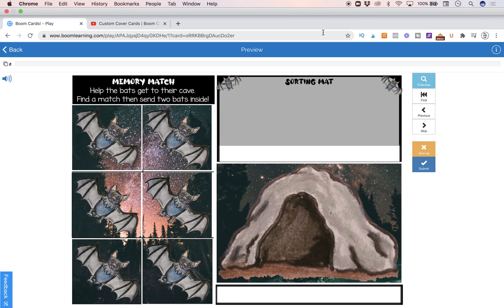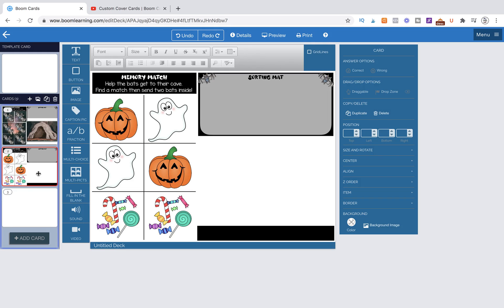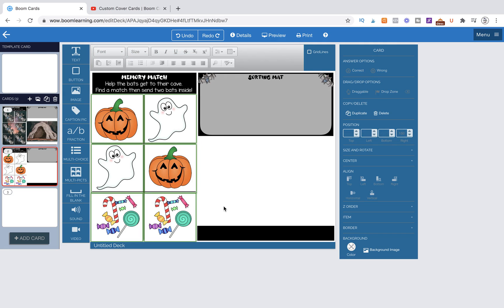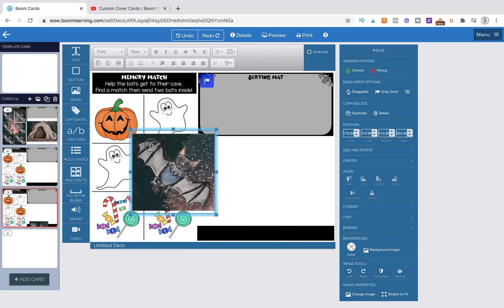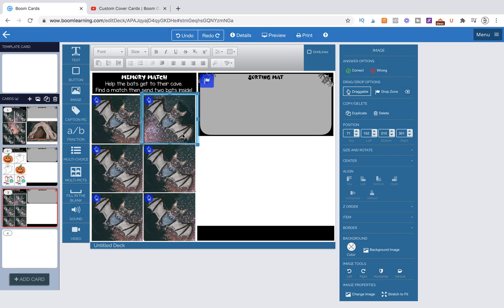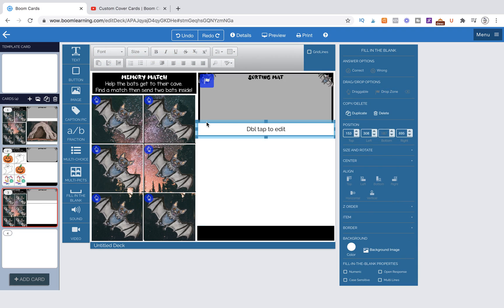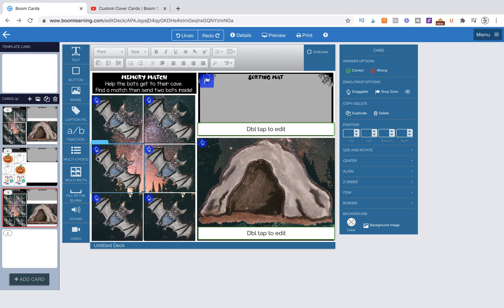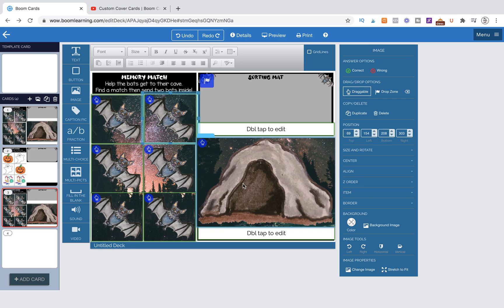How to create Boom Cards™ | memory match game #2 | Part Ten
How to create Boom Cards™ | Memory Match Game #2
This is the final video for our 2nd Memory Match Boom Card™ game.
We will learn how to program:
-the drag and drop zone features
-the type-able text boxes
-the clickable images.

I will post one new video each day, typically around 12:30pm!